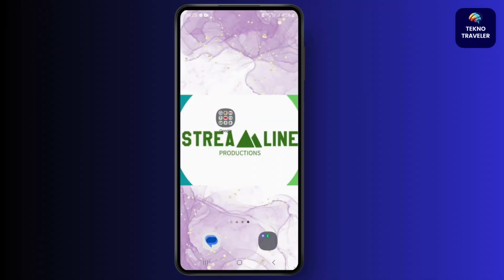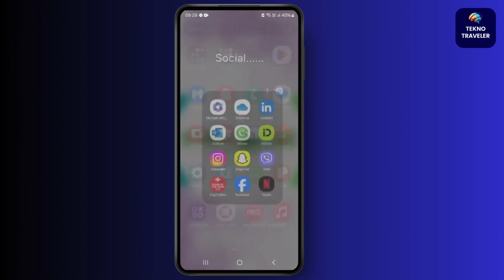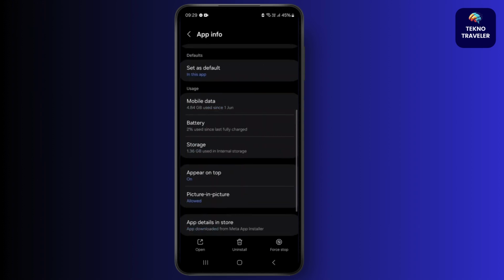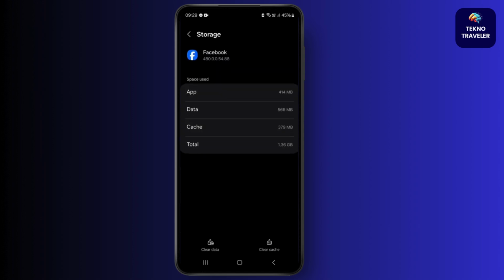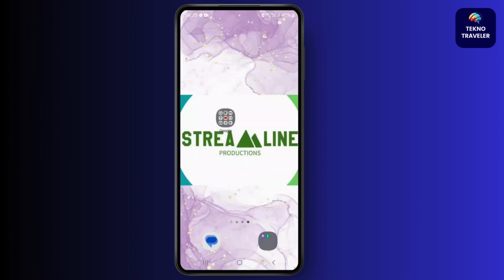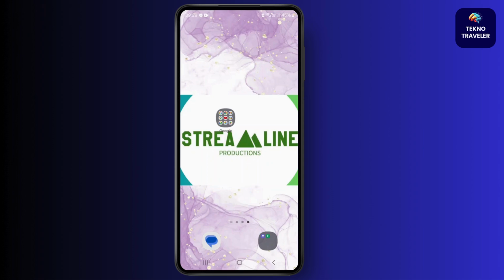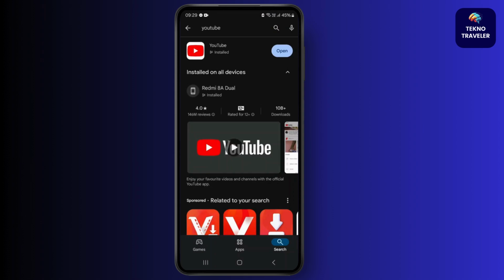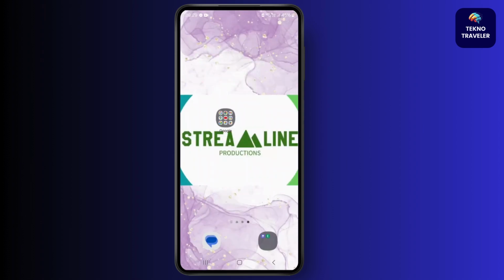How To FIX Facebook Not Loading | Easy Solution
In this video, we’ll show you how to resolve the issue of Facebook not loading on your device. If you're experiencing problems with Facebook not opening or loading properly, follow these simple steps to fix the issue and get back to browsing your feed.

Steps Covered:

Check Your Internet Connection:
Ensure your device is connected to the internet. Try switching between Wi-Fi and mobile data to see if the issue persists.

Update the Facebook App:
Make sure you have the latest version of the Facebook app installed. Visit your app store and check for any available updates.

Clear Cache and Data:
Go to your device's settings, find Facebook in your app list, and clear the cache and data. This can resolve issues caused by temporary files.

Restart Your Device:
Sometimes, a simple restart can fix loading issues. Turn your device off and then back on to refresh the system.

Check Facebook’s Server Status:
Visit a website like DownDetector to check if Facebook is experiencing widespread outages or server issues.

Reinstall Facebook:
If the problem continues, uninstall the Facebook app from your device and then reinstall it from the app store.

Troubleshooting Tips:

Ensure your operating system is up to date, as outdated software can cause compatibility issues.
If you’re using a browser, try clearing your browser’s cache or using a different browser.
For persistent issues, consider contacting Facebook support for further assistance.